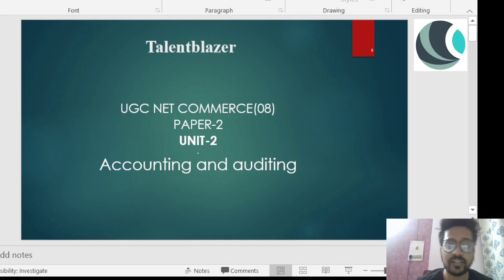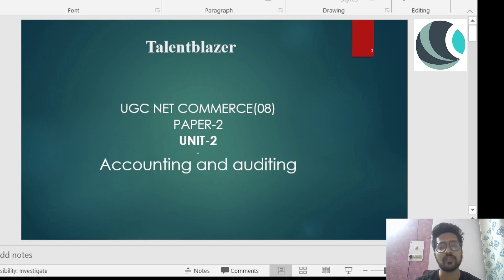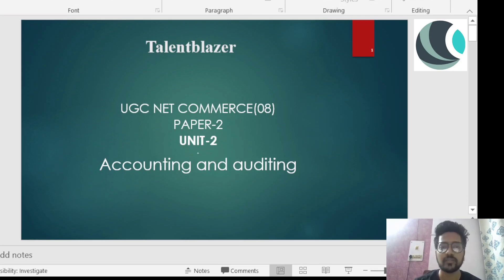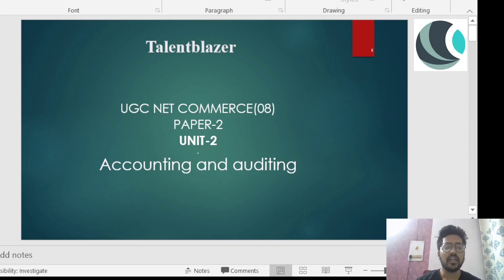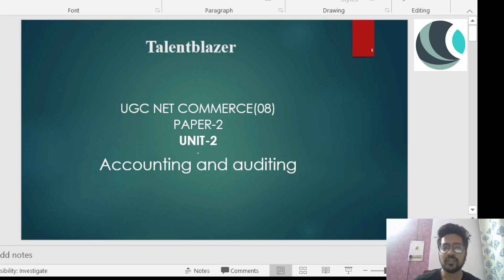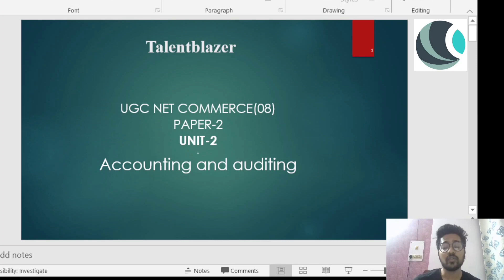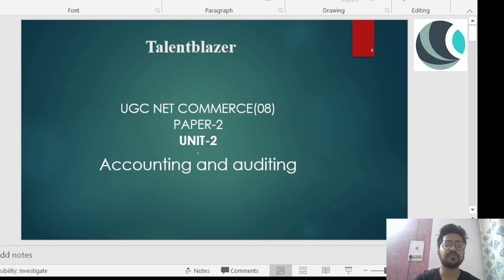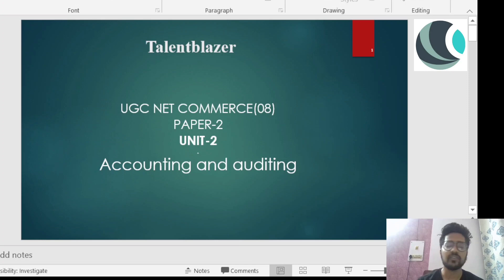TalentBlazer | UGC NET Commerce 08| Accounting and Auditing | Unit 2 | Ep 35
Description :  UGC-NET Cracker

TalentBlazer is a fast growing UGC NET & Campus Placement preparations

Our experts are here to ensure you get through your  UGC NET journey with ease .

UGC NET is an essential exam to prepare for JRF & Assistant professor selections

In this video you will get sufficient information for commerce paper 2 Accounting and Auditing.

With TalentBlazer you get to learn a lot through sample papers & mock tests

- Team TalentBlazer